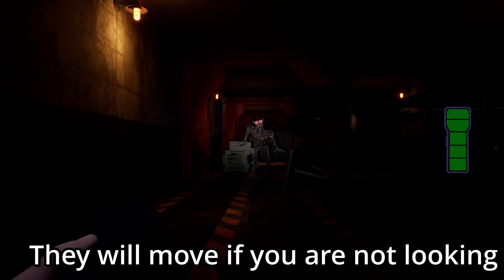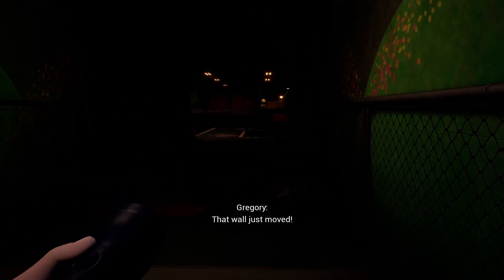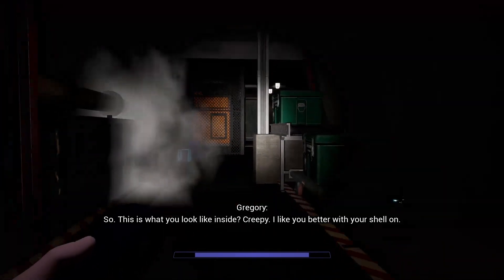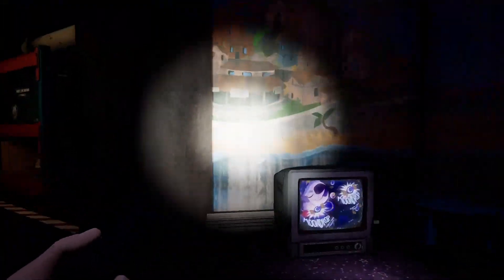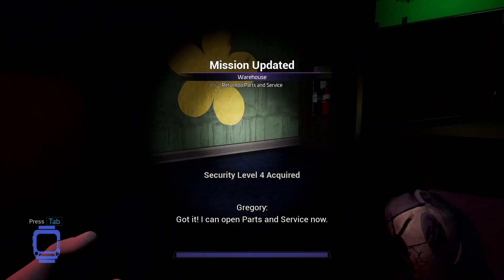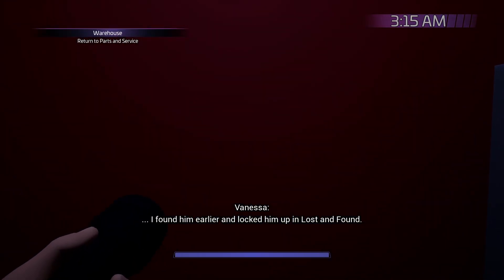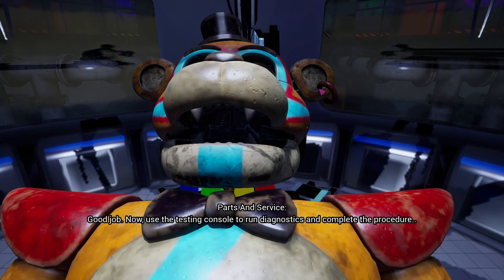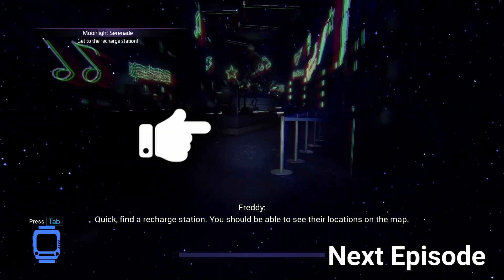3:00 AM Parts & Service Walkthrough | Five Nights at Freddy's Security Breach Walkthrough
Five Nights at Freddy's Security Breach 3AM Walkthrough. Go through the underground tunnels of the Parts & Service in order to save Freddy